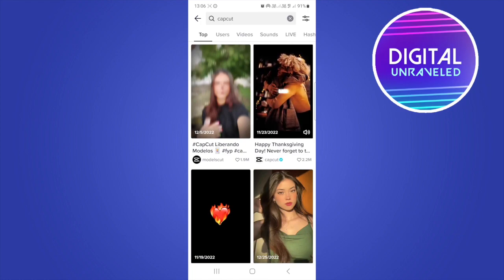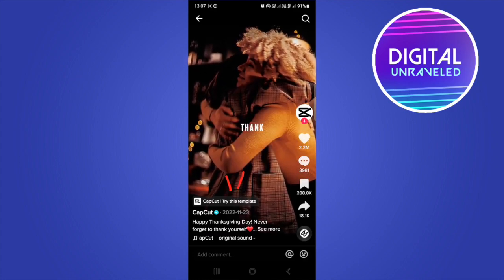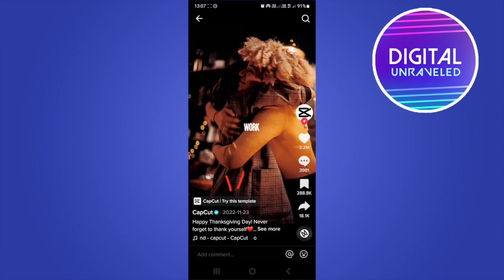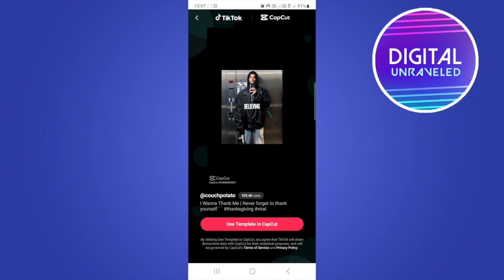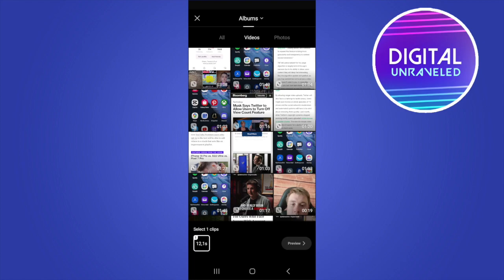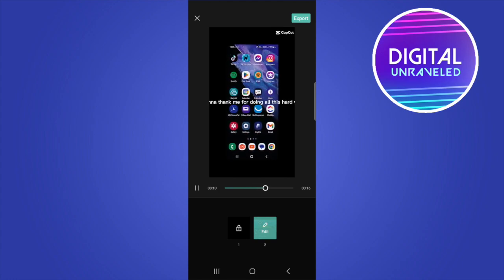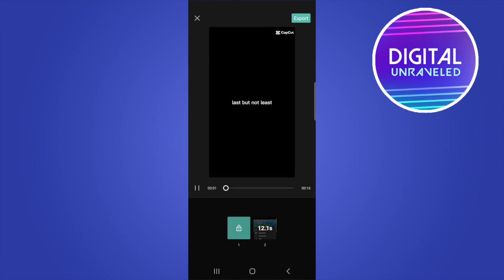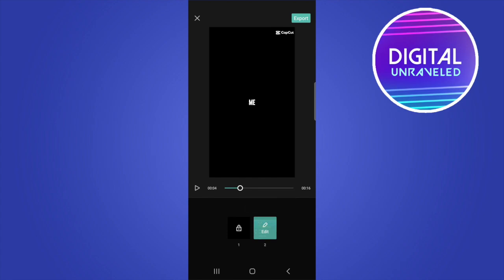How To Use Capcut On TikTok (Easy)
Learn How To Use Capcut On TikTok